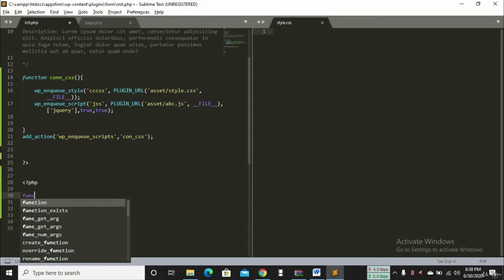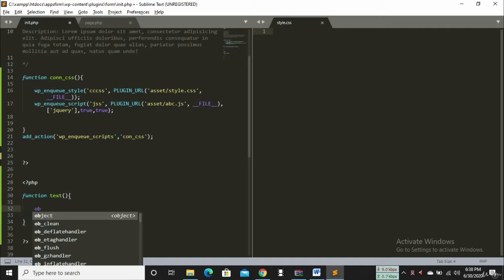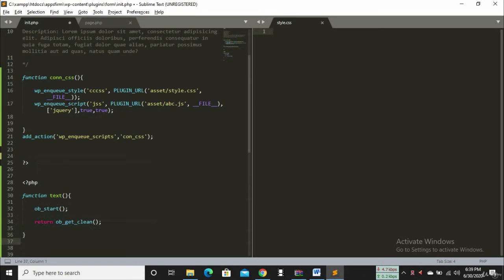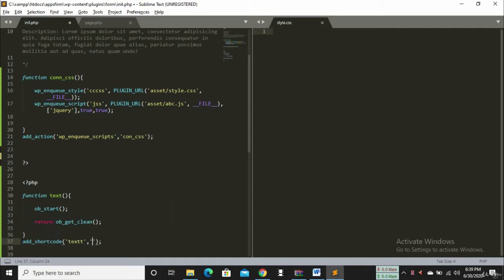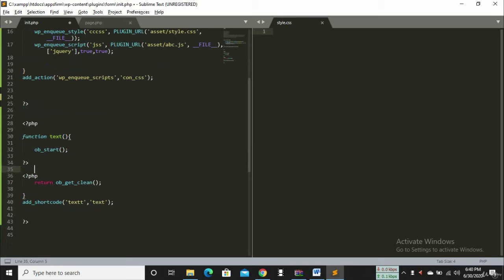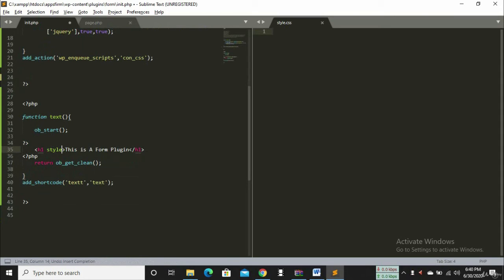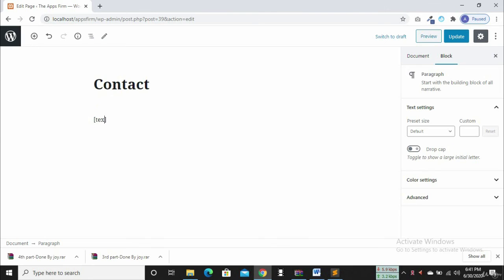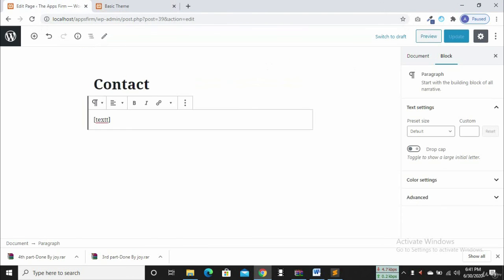3 Short Codes | WordPress theme Development Part 18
Welcome to our class! Today’s Class Topic is How to make shortcodes.

make shortcode:
function team_shortcode(){
ob_start();

// Here will be your all codes, functions, HTML

Return ob_get_clean();

Add_shortcode(‘team’,’team_shortcode’)